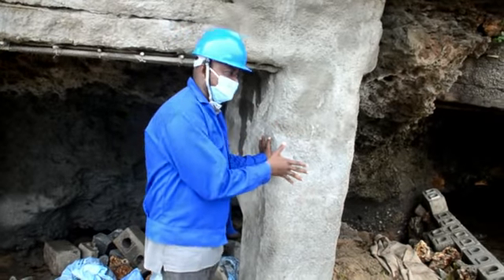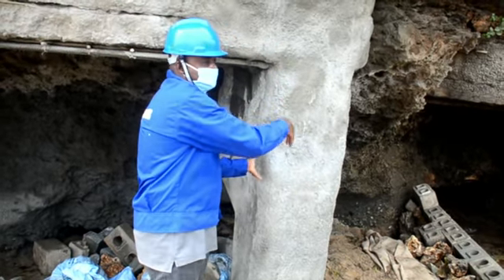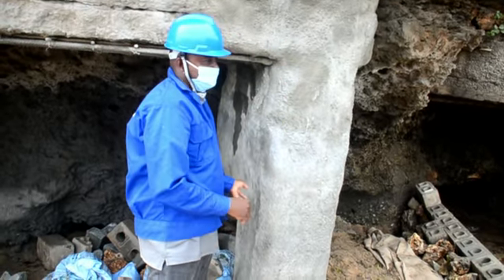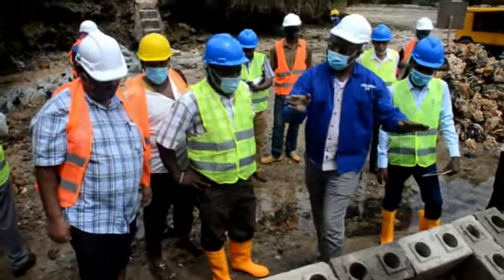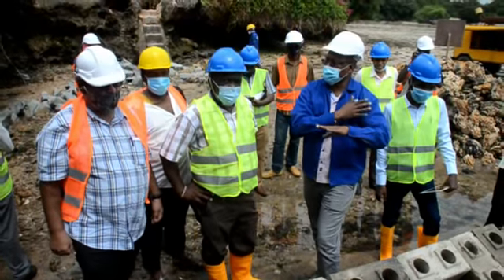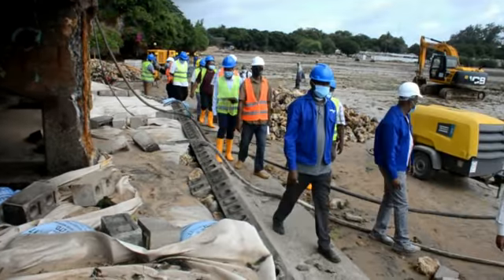National Museums of Kenya constructs a Sh. 60 million seawall in Malindi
The National Museums of Kenya (NMK) is constructing a Sh. 60 million seawall to protect the historic Vasco da Gama Pillar in the tourist resort town of Malindi from coastal erosion.